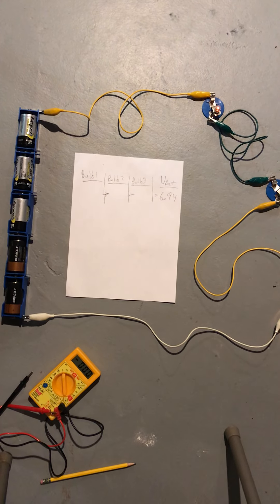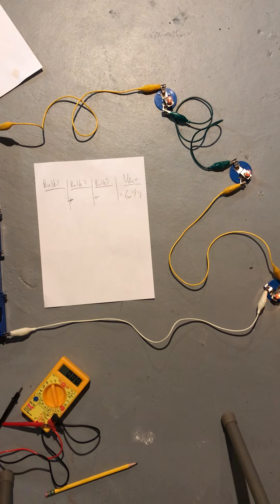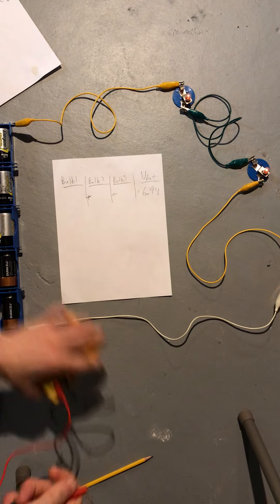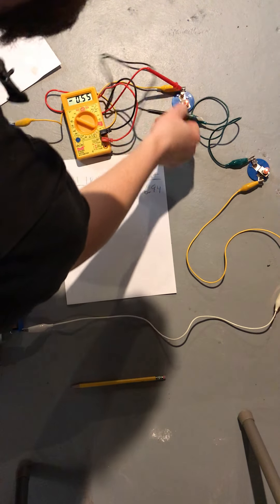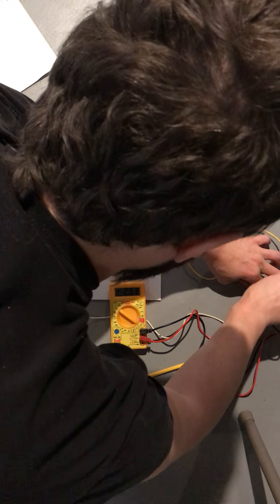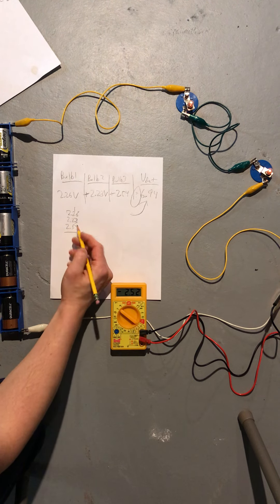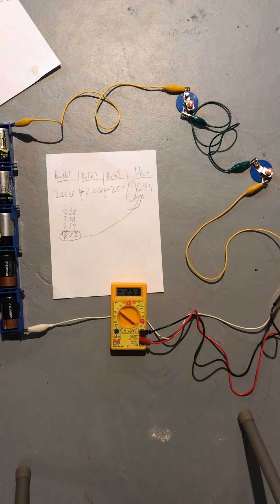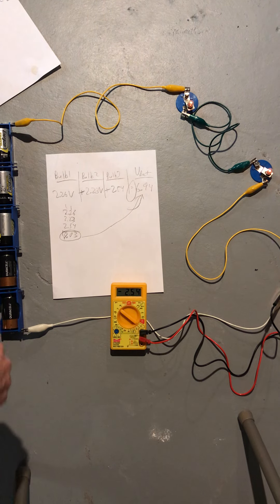S 5bat 3 bulb